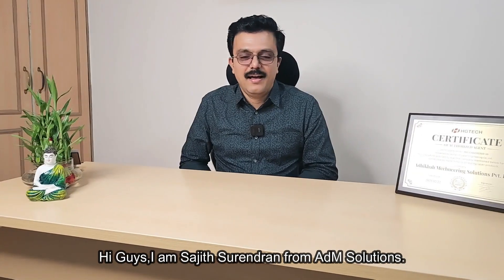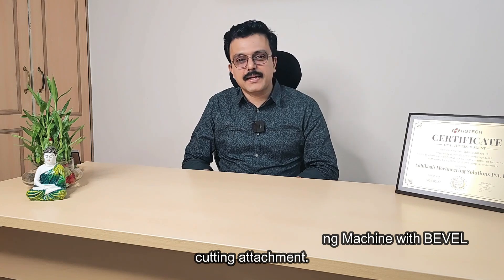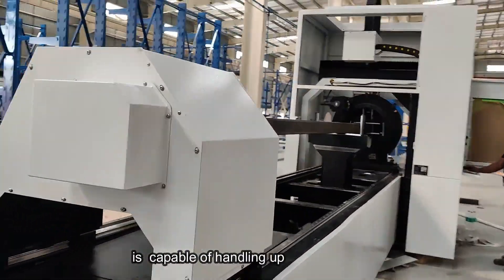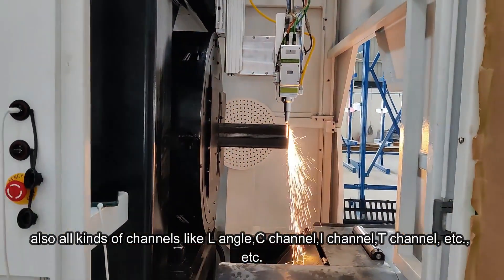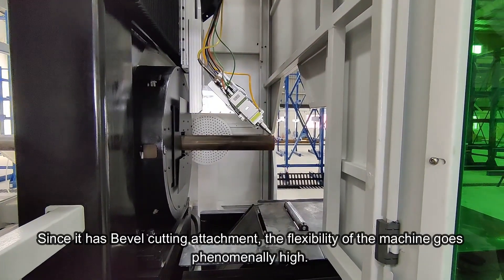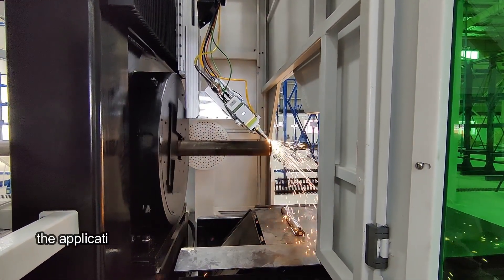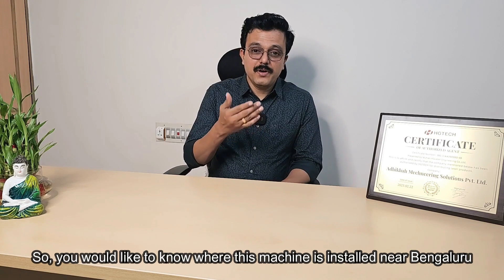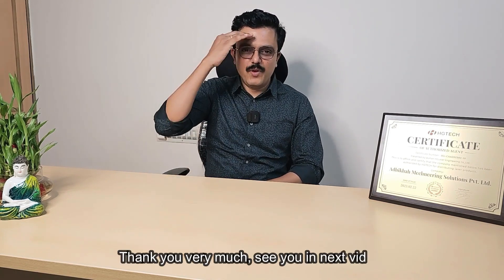BEVEL Cutting Head in Tube Laser Cutting Machine I By AdM Solutions